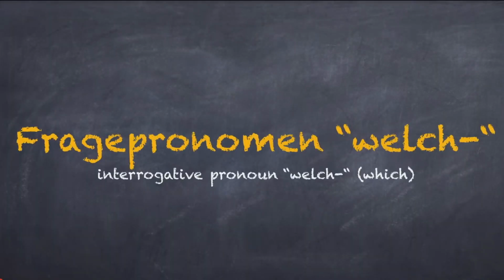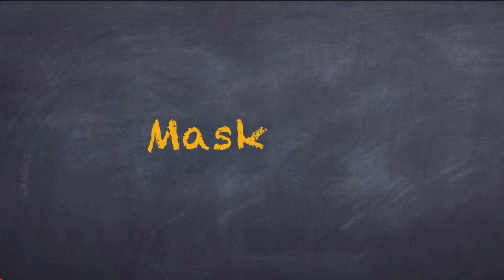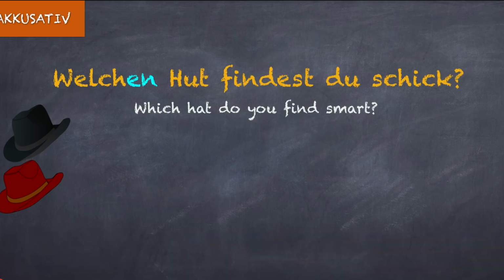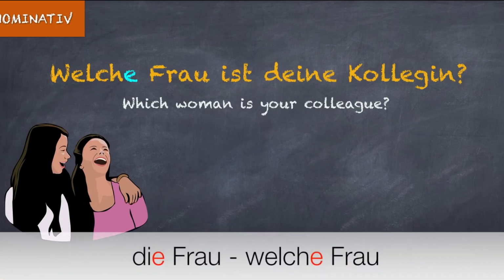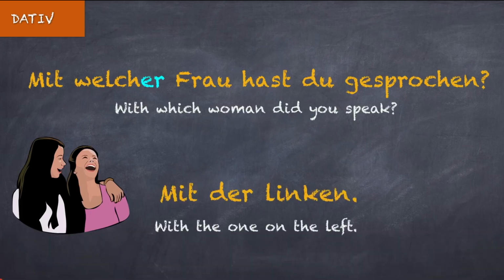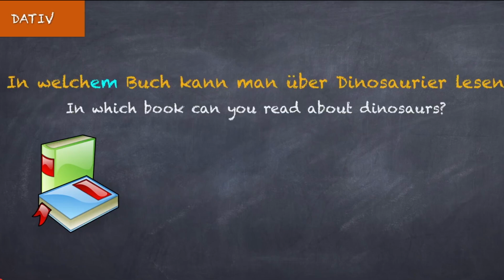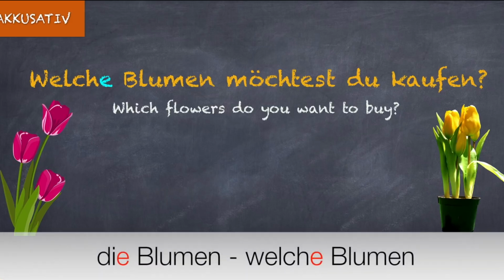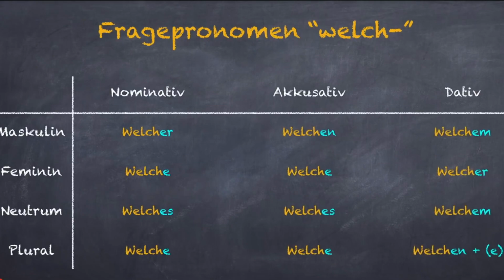A1 Interrogative pronoun in German Mentor Academy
interrogative German pronouns